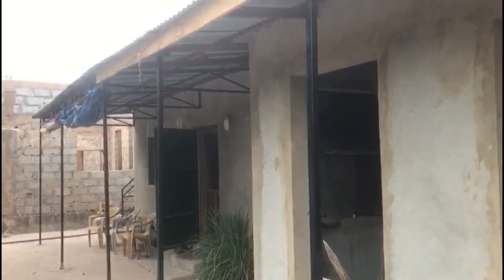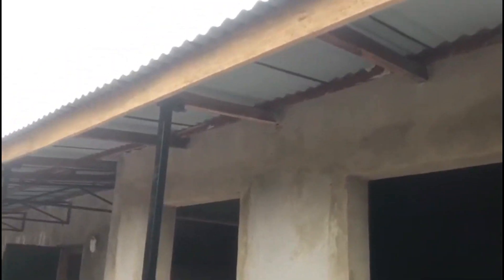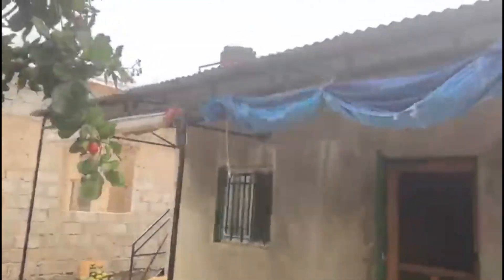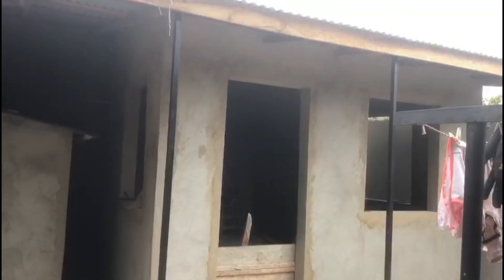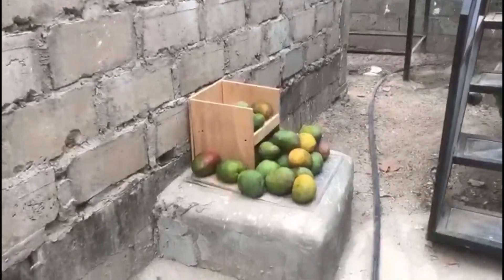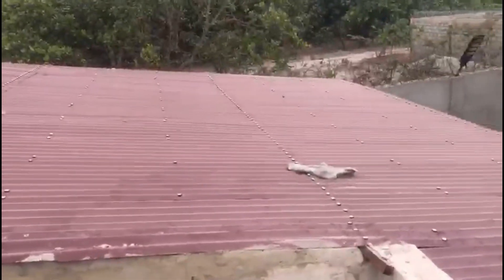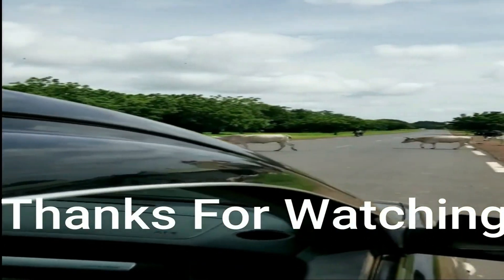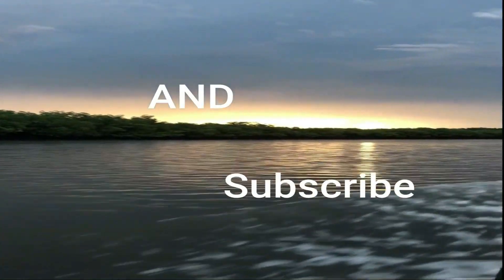The Arrival making progress on new addition in The Gambia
just a quick update on the building of the new addition